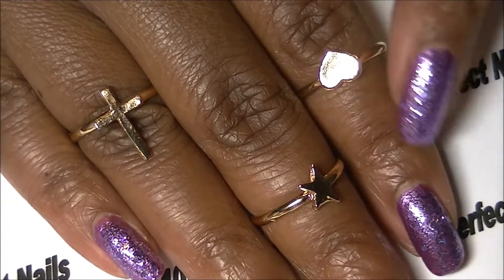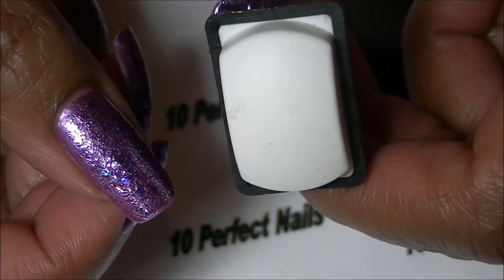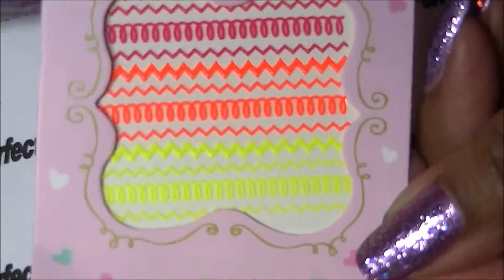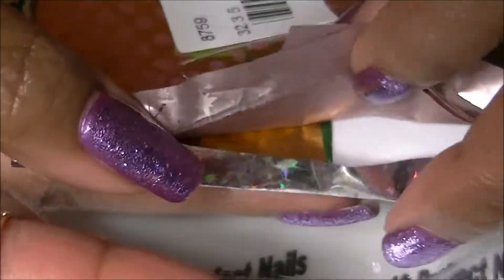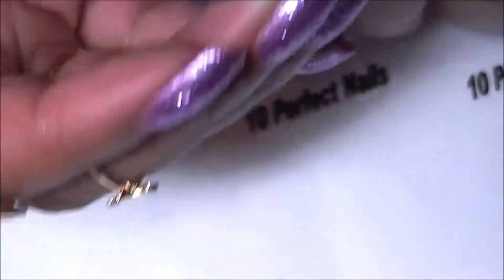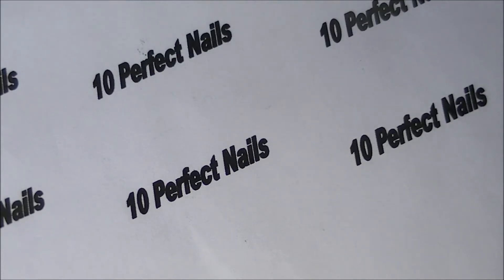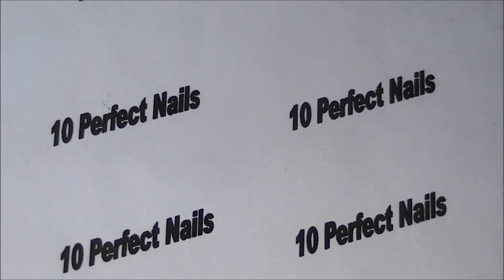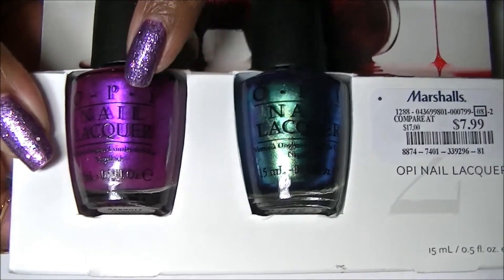SUPER HAUL! OPI, China Glaze, & MORE!!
READ